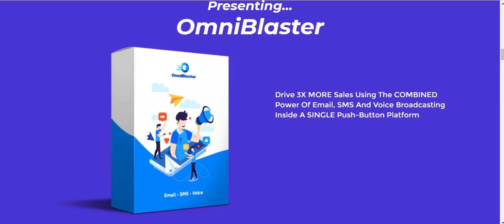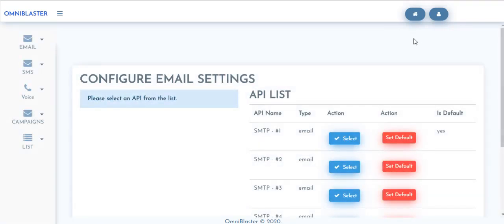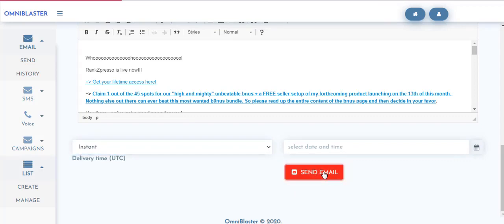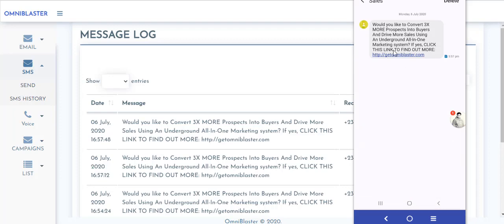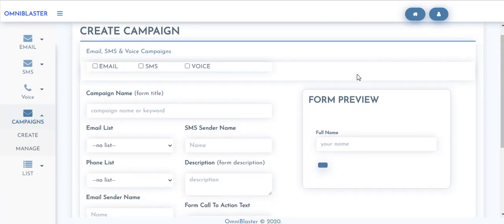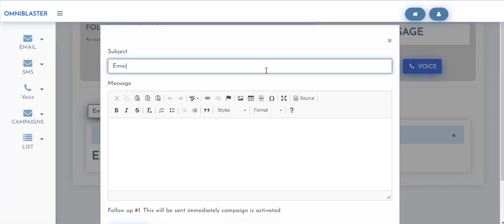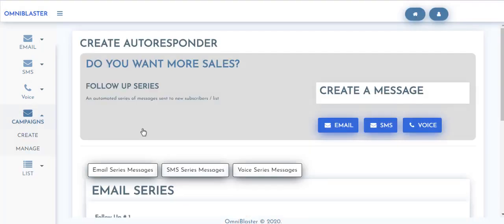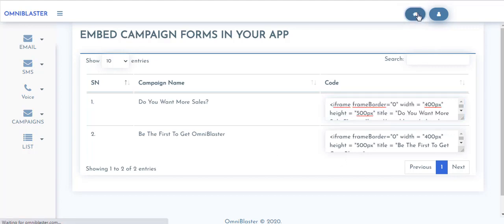OmniBlaster Review & Demo 🎯 Omni Blaster Review + Demo 🎯🎯🎯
OmniBlaster Review, Demo & $5497 Bonus - Omni Blaster Review

OmniBlaster Review! What is OmniBlaster and why do you need it? Question: What's the Most Powerful sound in the world? A Ringing Phone! It stops prospects and demands attention! The most effective way to CURRENTLY promote anything online for massive sales and profits in this over-noisy 2020 is to combine Email with SMS marketing and Voice broadcasting... 100% Tested And Proven! Most people don’t read newspapers! Most people don’t read posters! Most people don’t listen to the radio! Most people don’t watch the TV... But almost everybody has a mobile phone and 98 percent of phone calls are answered by everybody and 90% of SMS messages are read within 3 minutes irrespective of where they are!

OmniBlaster Review - Listen up! If you want to outshine your competition and make more money online, then you need to learn how to do things differently and of course in a smarter way. And now I want to help you convert 3X MORE visitors into buyers and drive more sales by combining email with SMS and Voice broadcasting. All from one platform.

99% Of Marketers Are Using The WRONG Online Sales Strategy i.e. The Rifle Approach... (AND Social Media Giants Want Them To Continue Doing So…) Marketers across the board are focused on selling on social media platforms like Facebook, Instagram etc. BUT, let’s not forget - social media platforms are designed to work for their own success – not yours.

Think for a second - if a tree falls in the forest – does anyone hear it? Similarly, if you post something to social and nobody sees it - what’s the point in doing so? Let say you have 122k followers on twitter, and you send a tweet – there’s no way 122,000 people will see it.

And purely from a business perspective – why would these platforms help you reach customers for free when we have proven ourselves willing to pay for it through paid ads? The Ugly Truth is – your business on social media is just tolerated because it keeps the internet free for the rest of us.

Watch my full OmniBlaster Review and demo above and check out the OmniBlaster bonuses below too!

- Art